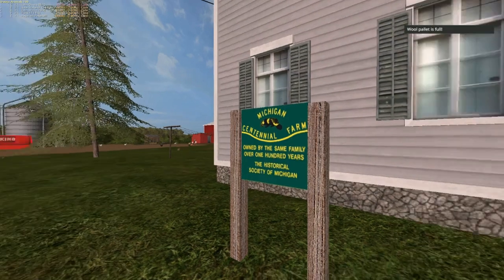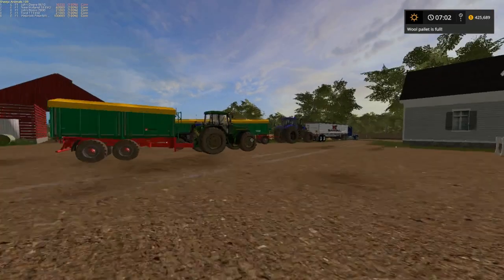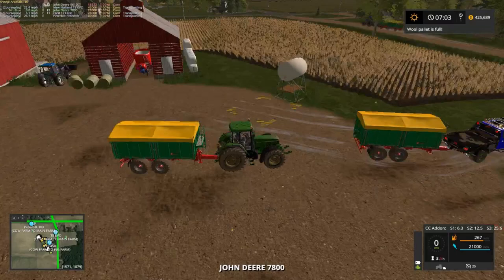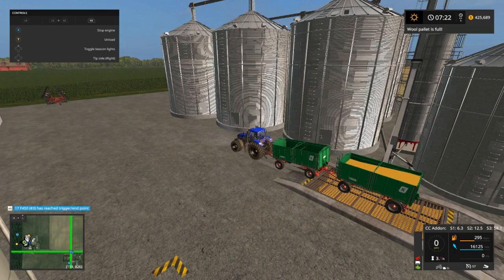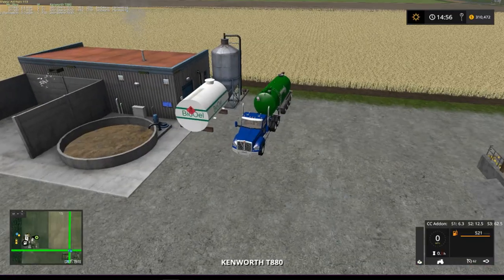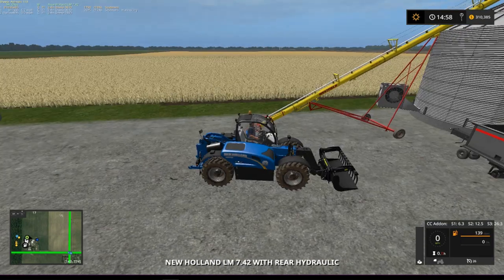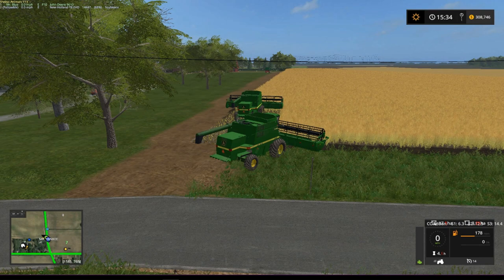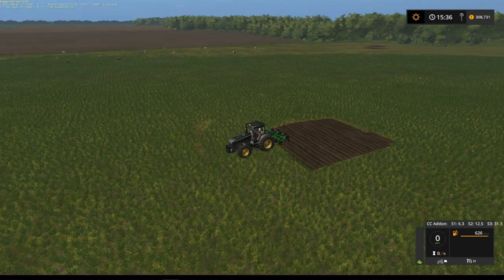Let's Play Farming Simulator 17, Blake Farm Ep 6, With Mr Blue!!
Fan Mail:
Tommy Miller
15 Trailer City Road
Luxora, AR 72358
*Moosehead Honk*